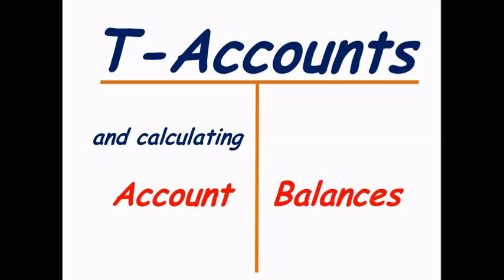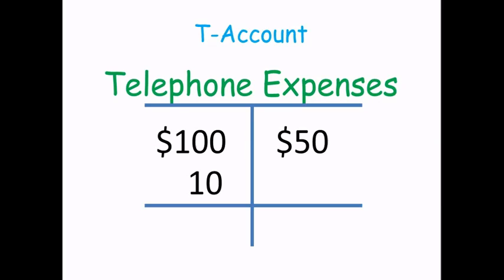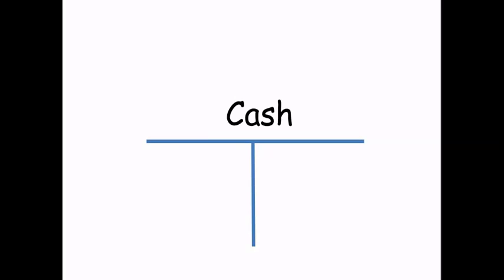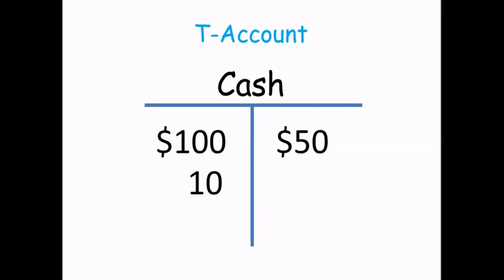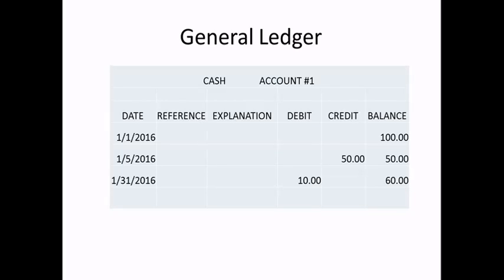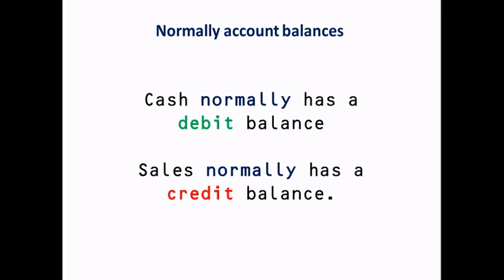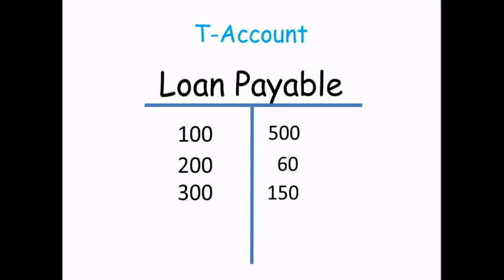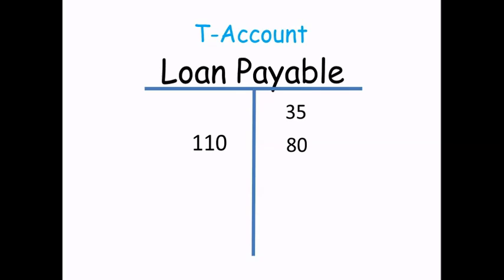T-Accounts and Account Balances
This is a general explanation of T-accounts and calculating account balances.

This is a presentation on T-accounts and
calculating account balances.  A

T-account is made up of a "T" which is where it gets its name.  It has an account name

on top, dollar amounts that affect the
account and an account balance.

The dollar amounts that affect the account may be a beginning balance, a transaction

or even an adjustment that the accountant made.

An accountant will manually draw up a T-account to analyze an account.  For example, an

accountant may look at the transactions
that affect Telephone Expenses and want to come

up with the balance or the account may
know the balance of a Prepaid Expense

account and want to come up with an
adjustment.  It depends on what the accountant

is analyzing.  T-accounts are much
less formal than what you will find in

a general ledger such as this that you might see with today's accounting software.

Let's back up for a second.  Some of you may not know what an account
is.  Some examples of accounts are Cash

Sales and Rent Expense.  Most of you
probably already know what an account

is but if you don't check your
accounting textbook or see my video on

accounts.

Also debits are posted to the left of the account and credits are posted to the right of the account.  Most of

you probably already know what debits and credits are but if you don't you can see my

video on debits and credits.  Let's look
at a t-account for cash. We may have

$100 as a beginning balance in a cash account, we may have received another $10 and we

may have sent out a check for $50.  Now
we want to know what our balance is.  In this

case, we would add up the debits and
credits.

The debits amount to $110 and the credits are easy, there's only one for $50.

The difference is $60 which is posted to
the left of the account because the

debits are greater than the credits.
You may see something like this in a

general ledger.

Let's take a T-account for Sales.  You
may have $100 in sales and

also a reduction of $10.  The difference is
$90 which gets posted to the right the T-account.

This is the balance.  Now I specifically
picked Cash and Sales just to give an example of an

account that normally has a debit
balance and another that normally has a credit balance.

Many of you may have heard how to come up with account balances using normal account balances.

If you don't know what a normal balance
is for an account, you can check your

accounting textbook or watch my short video.  Let's take one final example of a T-account.

Let's say we have a loan payable and
we'll just numbers to the left to the

right, debits and credits, and at this
point we want to know our balance.  The

total of our debits are $675 and our credits total $710.  The difference is $35 credit

that gets posted to the right.  This makes
sense because

a loan payable normally has a credit balance.  And at this point we can take our $35

and just continue with it and that's our new balance and we'll post our additional transactions

or whatever affects this account

and come up with our new balance.

I hope you enjoyed the video and found